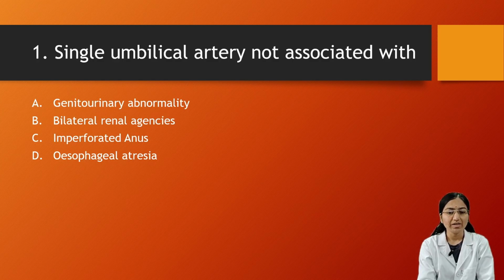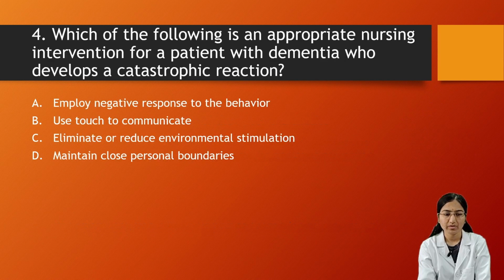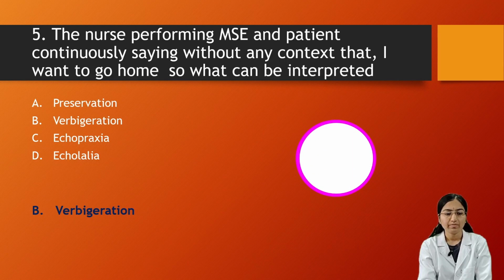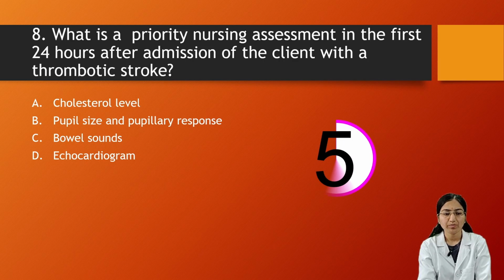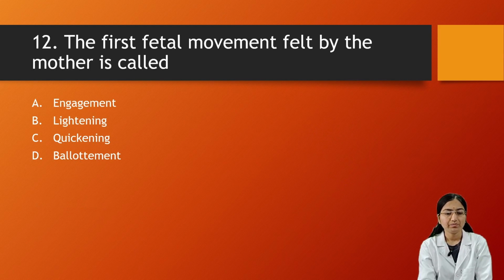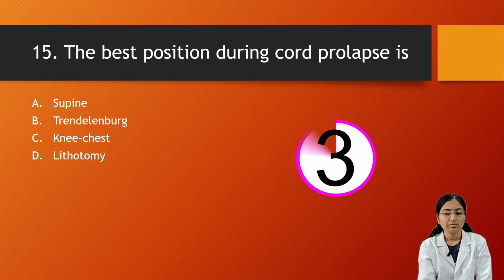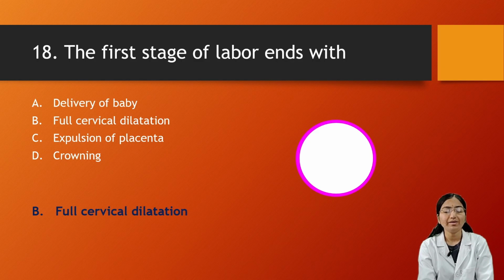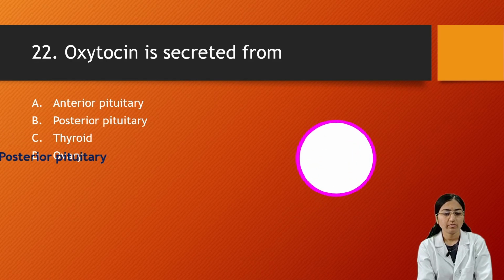Nursing Exam 2025 | Nursing Mcqs | Nursing Exam Preparation | AIIMS | NORCET | ESIC | RRB NURSING